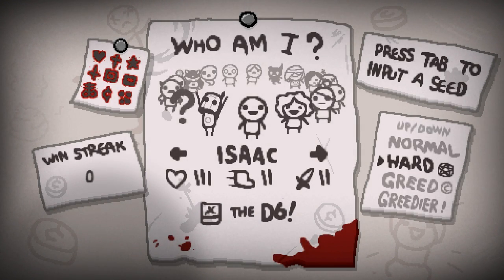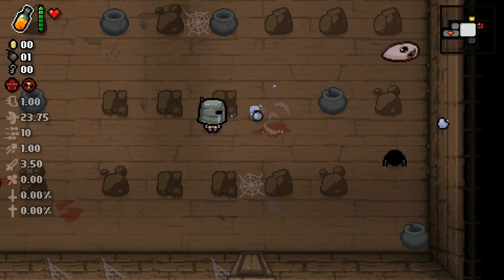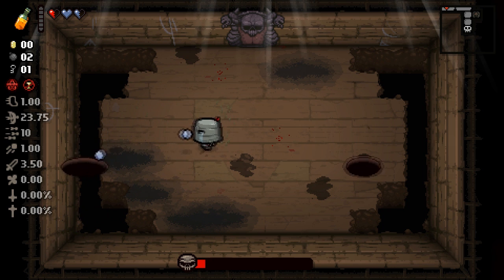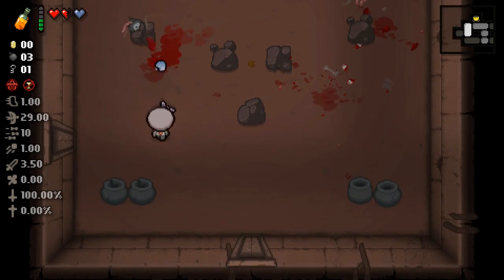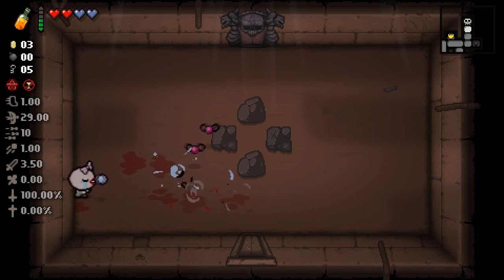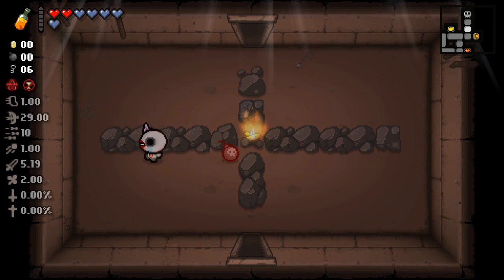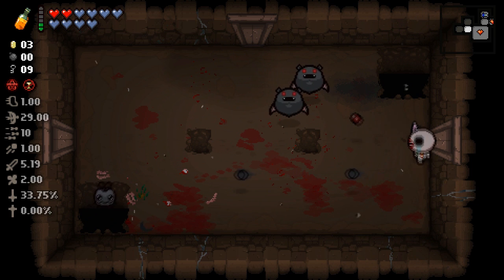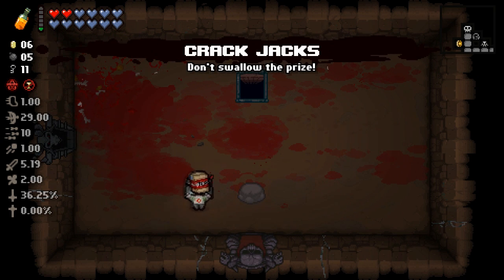DARK SOULS, CHARACTER MOD! - Binding of Isaac Afterbirth Plus MODS Ep.1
New character and a new boss?!?

Shout out to TURTLE TURTLE, BRIST AND SQUIDPEX for donating!